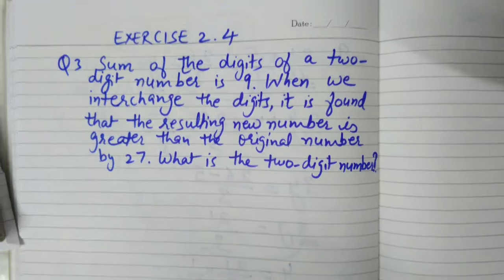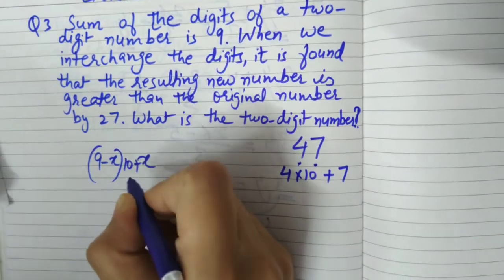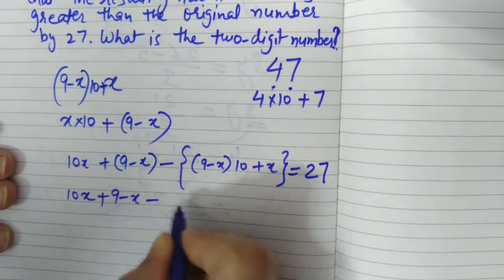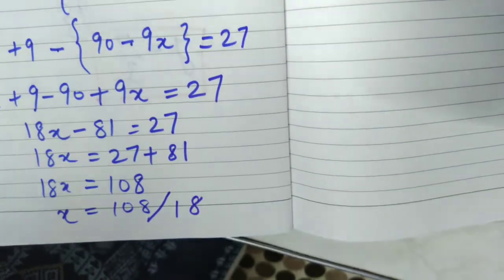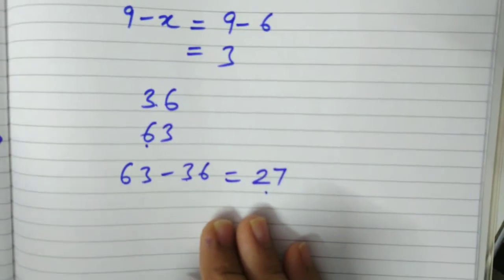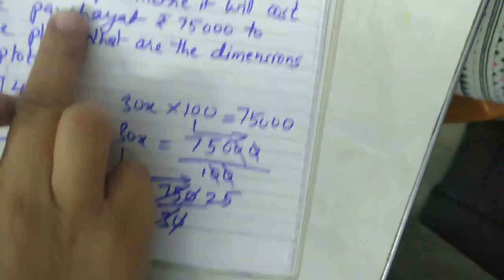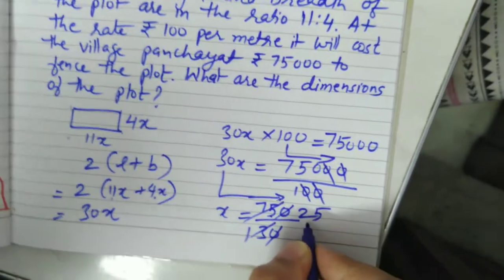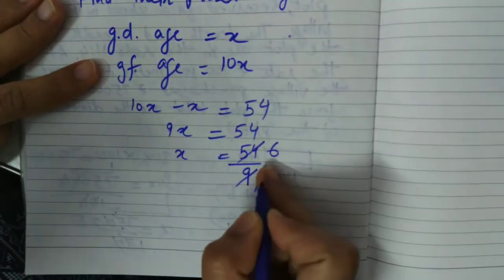CBSE class 8 Maths Chapter-2 Linear Equations in one variable Exercise 2.4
Applications of Linear Equations in one variable